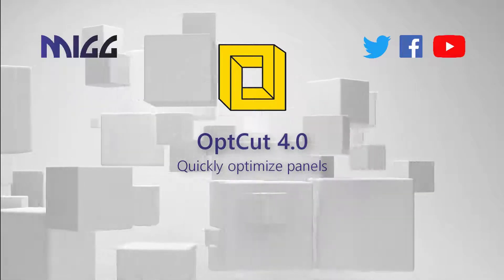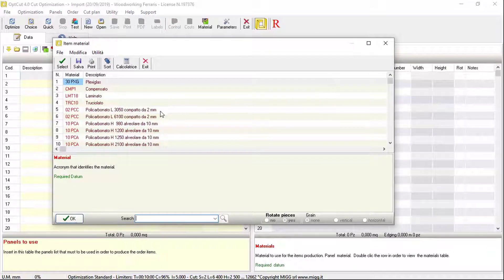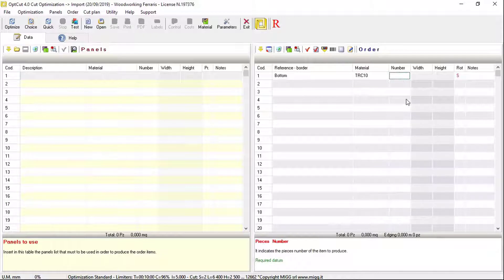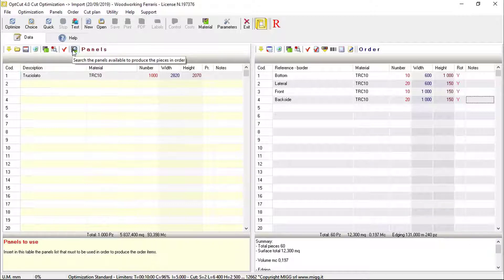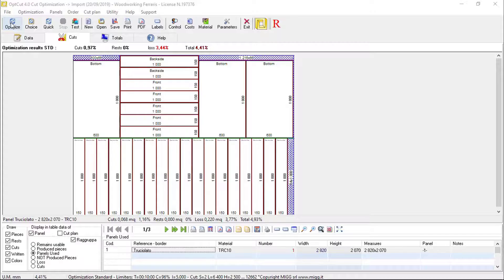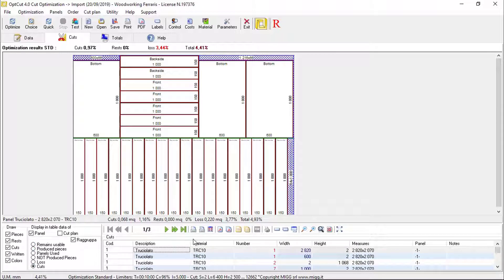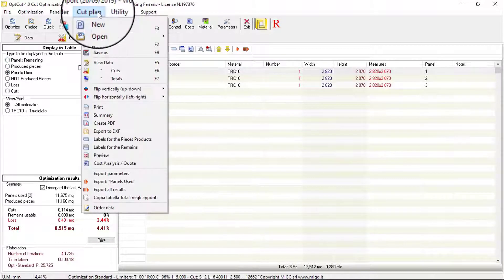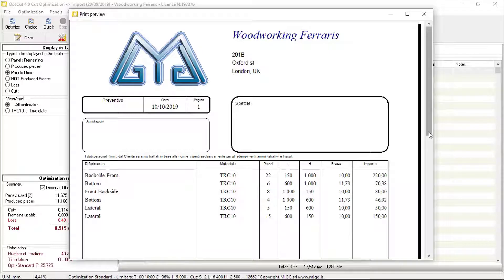OptCut - Quickly optimize panels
OptCut 4.0- Software for optimizing linear and rectangular cutting of any material.

OptCut is an easy to use but powerful processing program. It allows you to quickly obtain cutting optimization for panels (or plates) and profiles. In this tutorial we will see how to quickly optimize the cutting of the bars of our job.

Discover all the MIGG software and find the ones that suit your needs